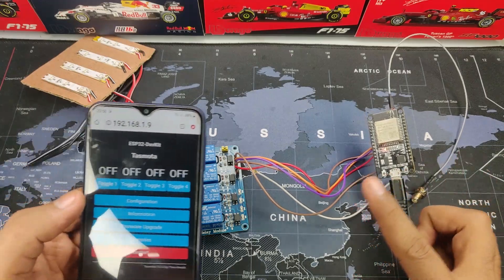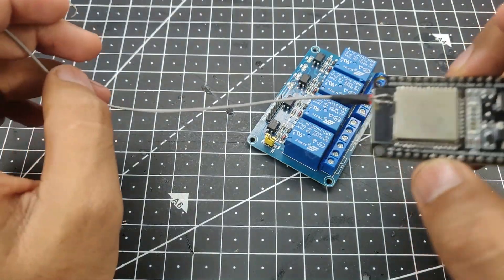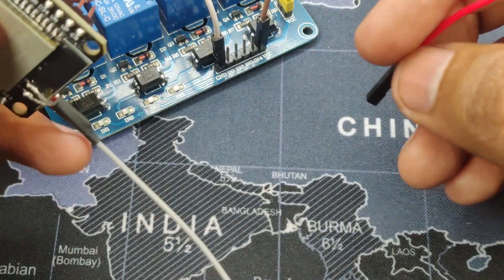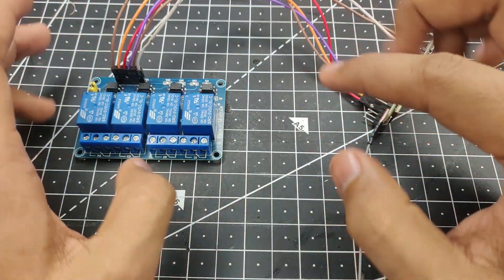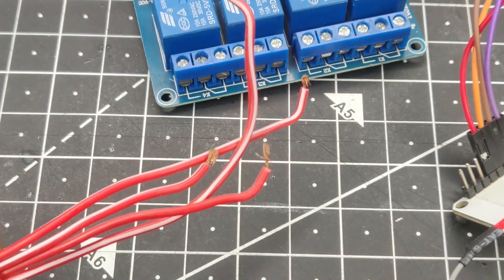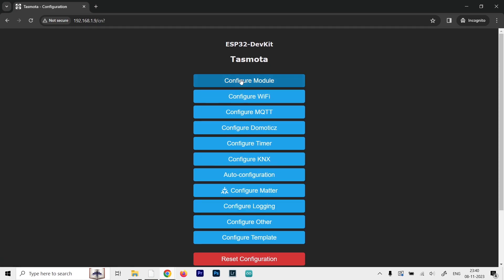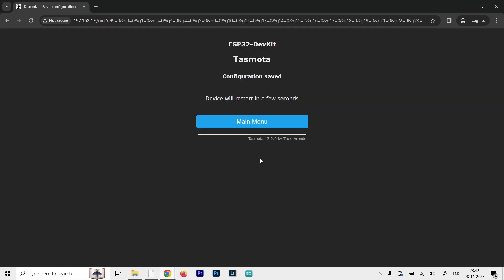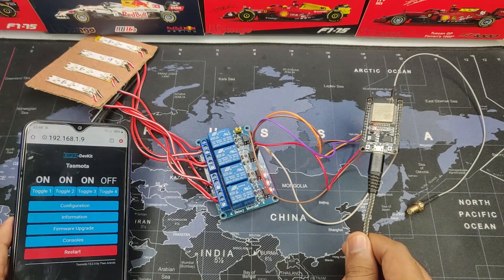Easy ESP32 Home Automation Project Using Relay and Tasmota Web Server | NO CODING REQUIRED